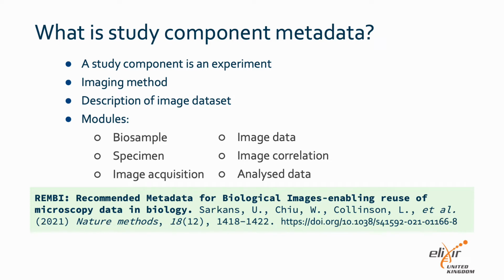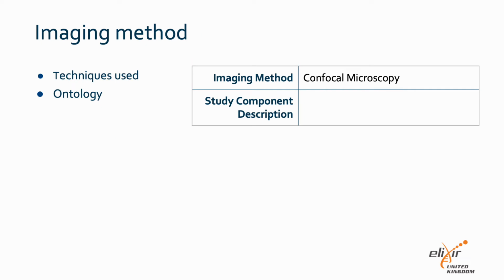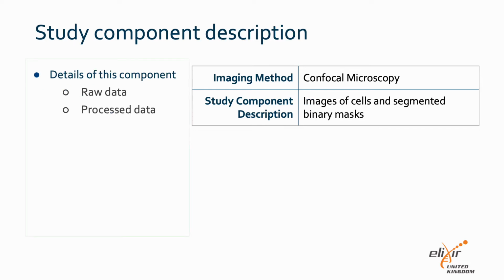RDMbites | Bioimage metadata – REMBI: study component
00:00 Learning objectives
00:23 What is study component metadata?
01:14 Imaging method
01:36 Study component description
01:57 How to store study component metadata
02:28 Acknowledgements